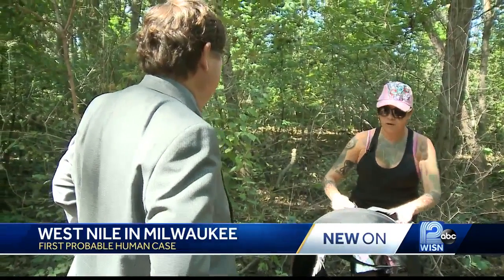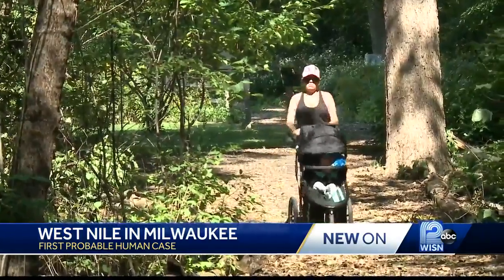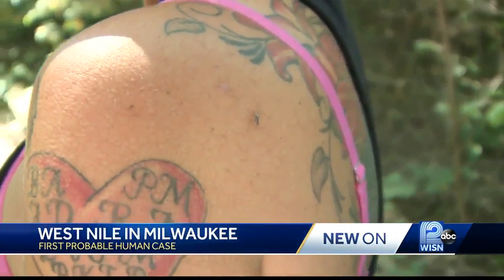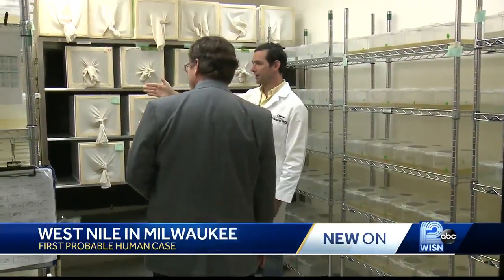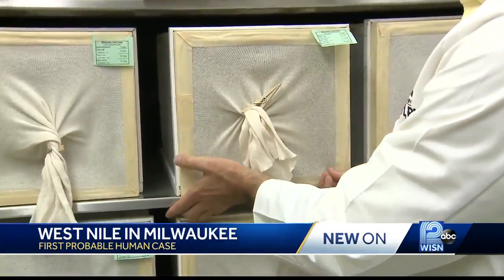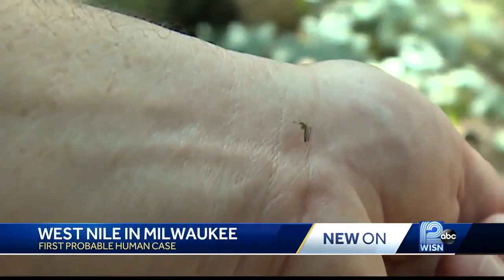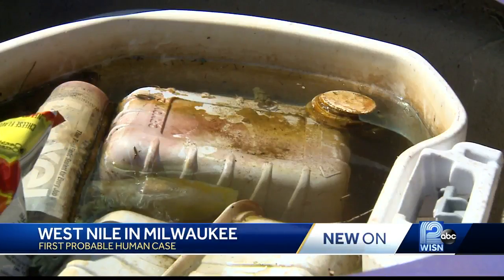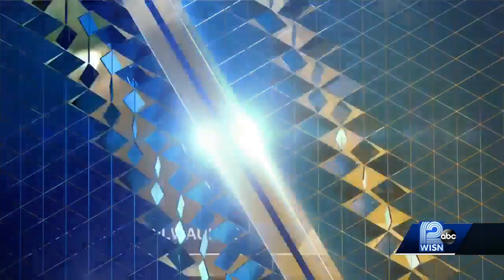First Probable Human Case of West Nile virus Reported in Milwaukee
Mosquitoes are attracted to the carbon dioxide people exhale, but the key is to prevent them from landing on you.